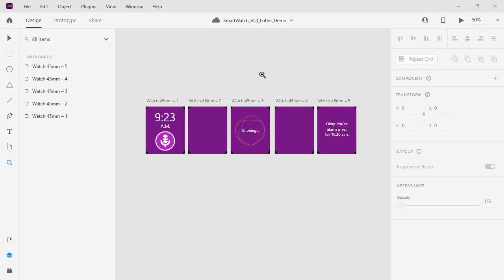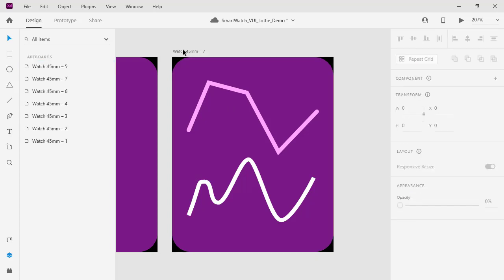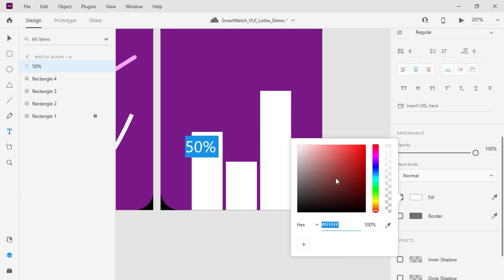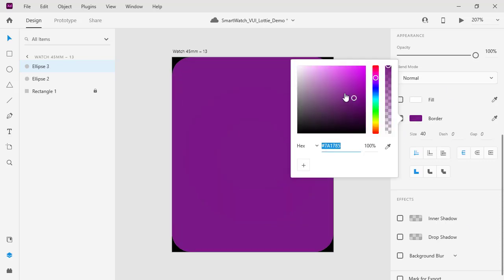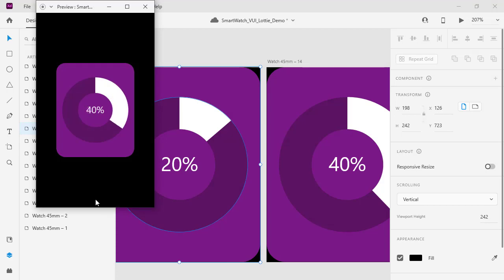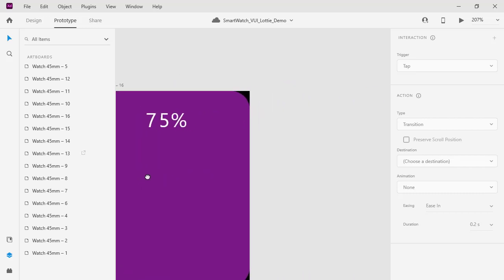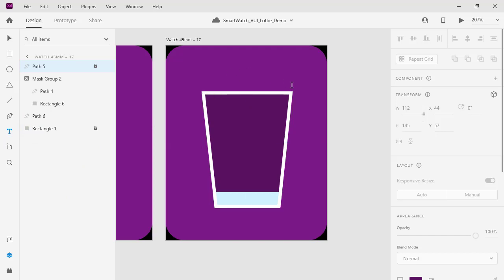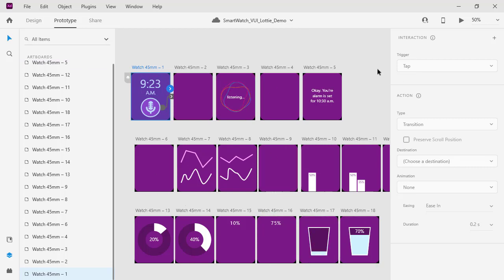XD Prototyping and Data Visualization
Tutorial demonstrating varying ways to visualize and animate data in XD, including charts, graphs, number counters, working with masks, and more.